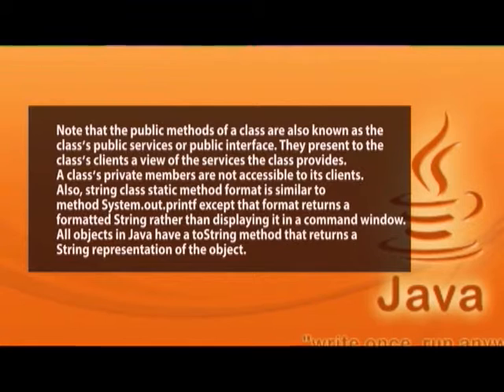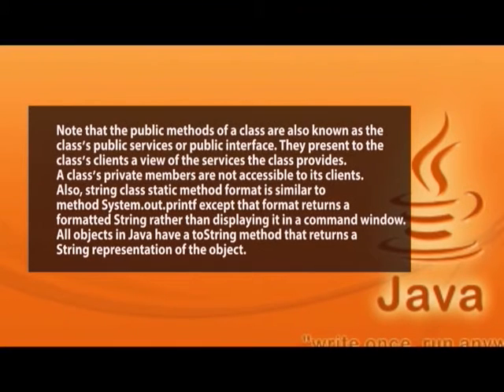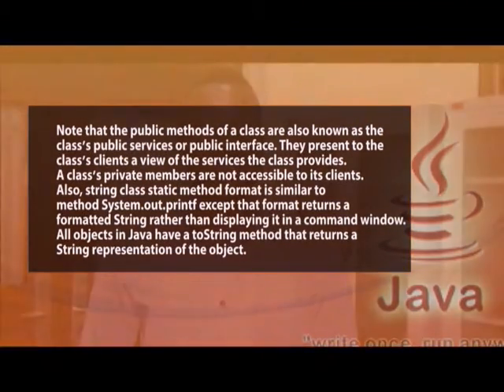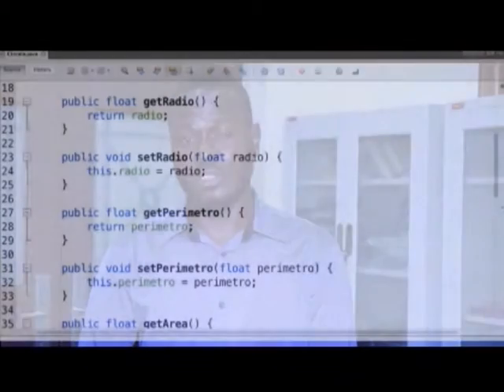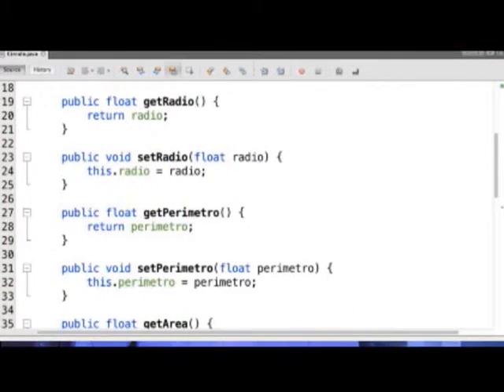Lecture 7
Concepts of Objects and Classes in Java II